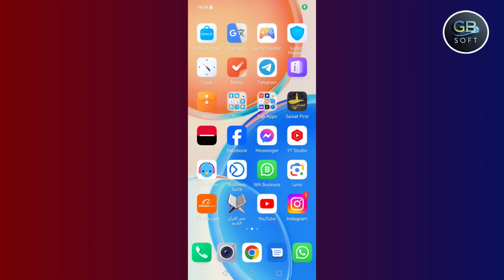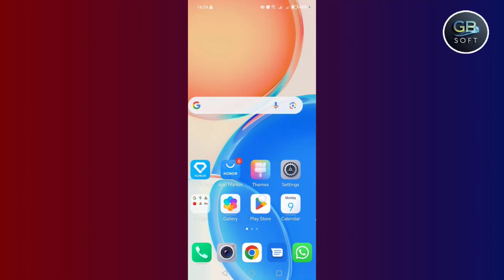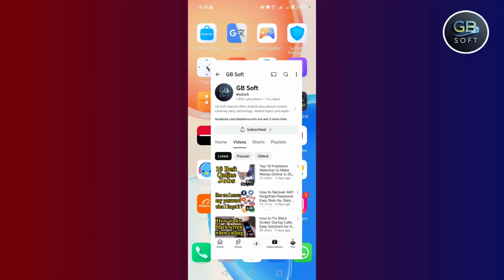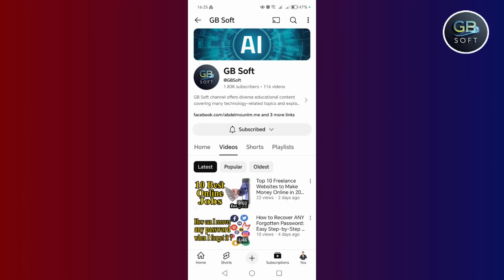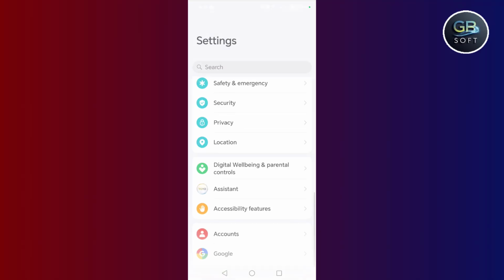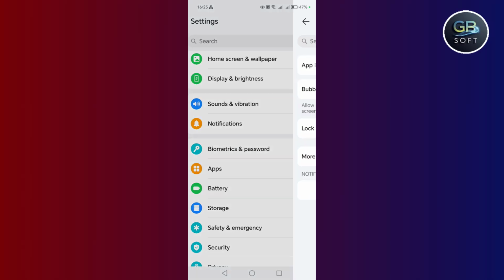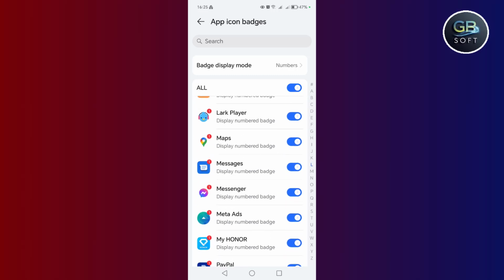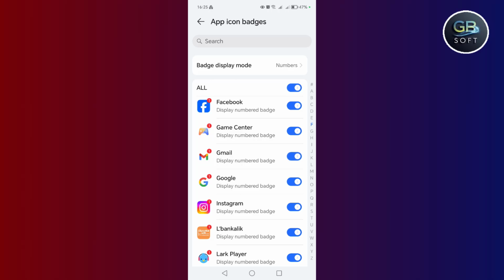How to Make WhatsApp Icon Show Message Count on Android & iPhone | Fix Missing Badge Notifications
Are you wondering how to make the WhatsApp icon show the number of messages on your Android or iPhone? In this video, we’ll walk you through the simple steps to enable WhatsApp message count notifications on your home screen. This quick and easy tutorial will help you activate the badge icon feature to display unread messages so you never miss an important chat! Whether you’re experiencing issues with notifications or looking to manage your WhatsApp settings, this guide has got you covered!